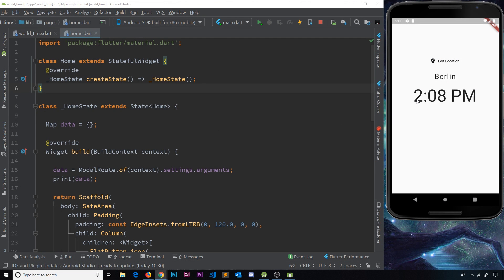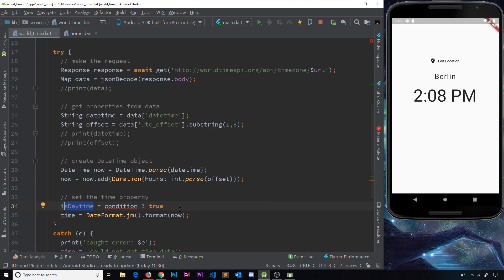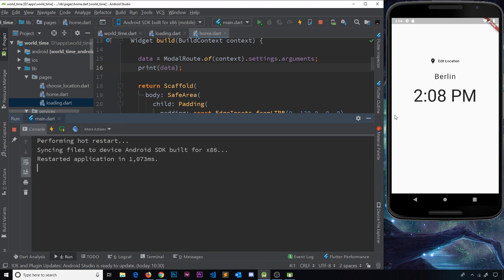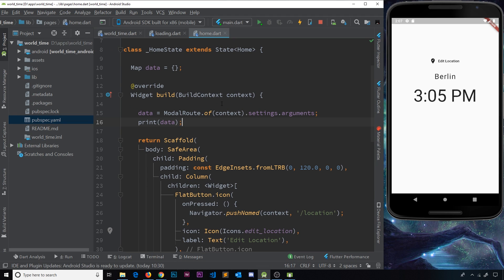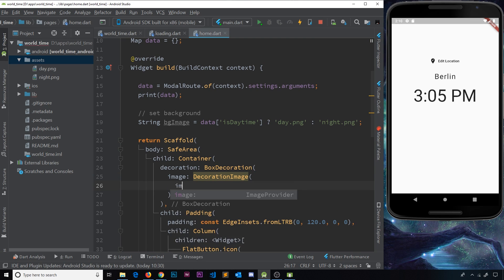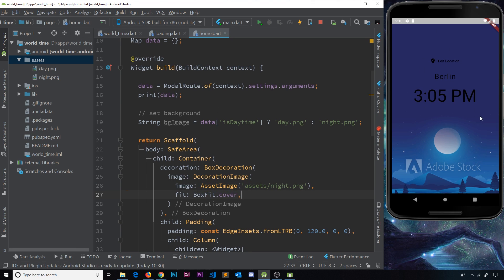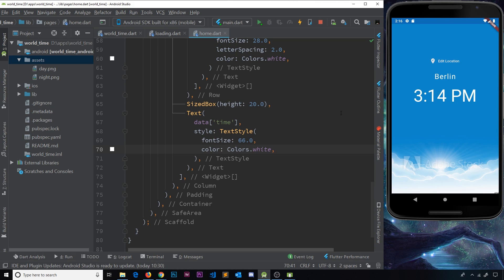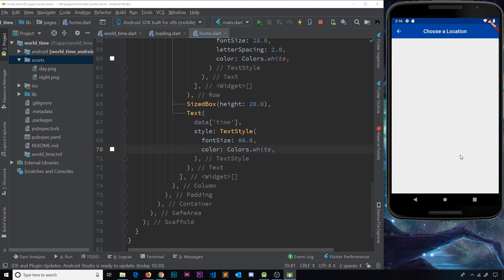Flutter Tutorial for Beginners #33 -Ternary Operators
Hey gang, in this Flutter tutorial we'll see how to use a ternary operator in Dart to choose what background image to show based on the time of day.